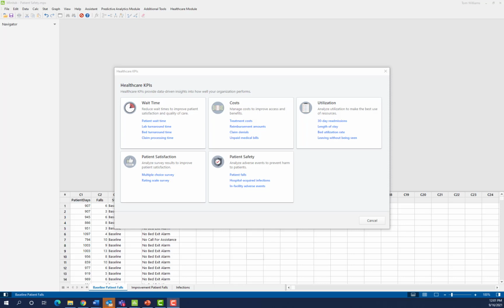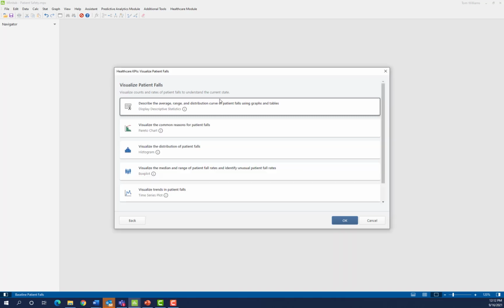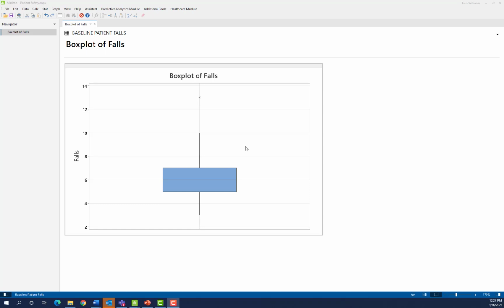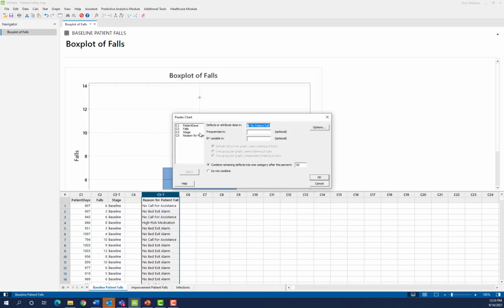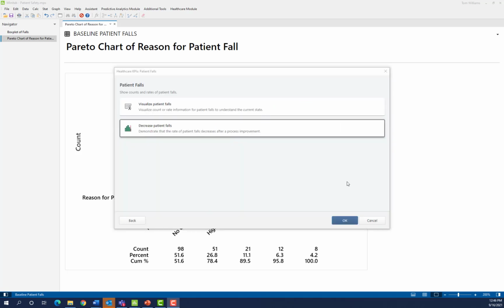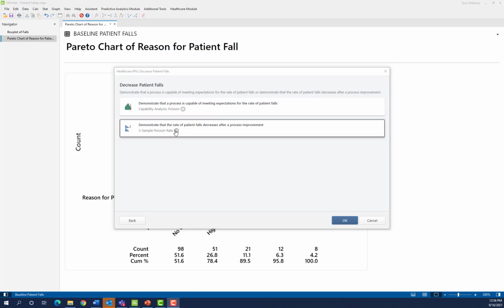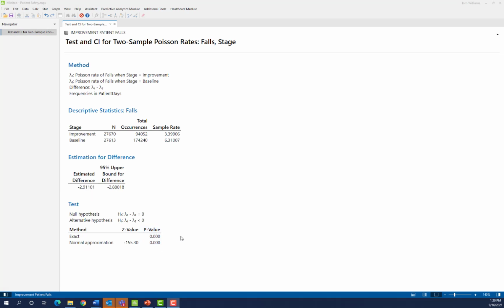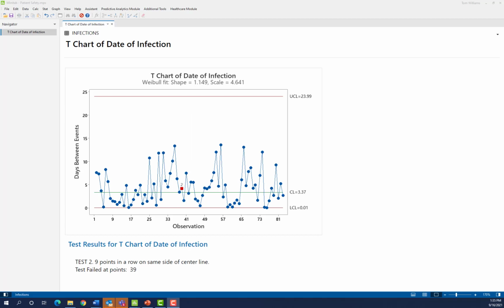Healthcare Module How-To: Patient Safety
Discover how to analyze patient safety with Minitab's Healthcare Module.